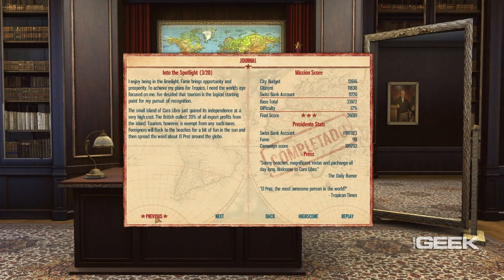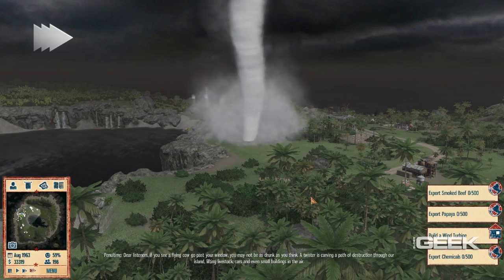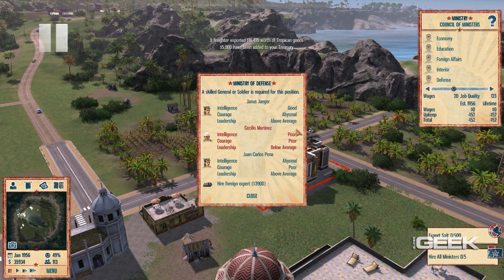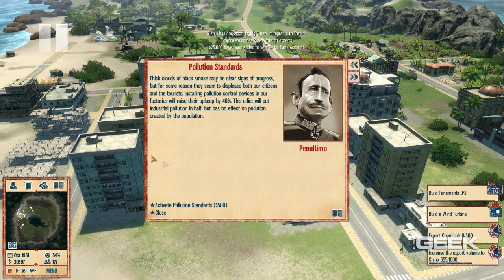Tropico 4 Video Review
Video review by Patrick Feng. Voice overs by Randy Yasenchak.